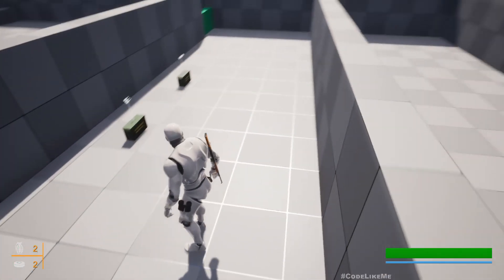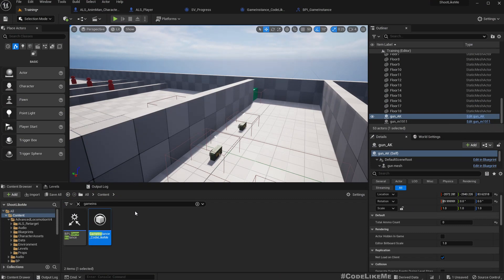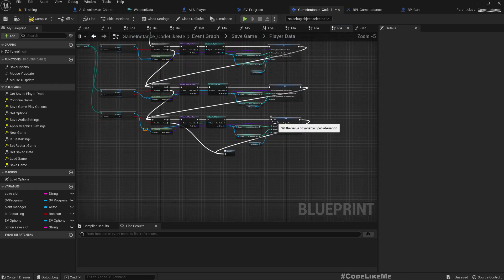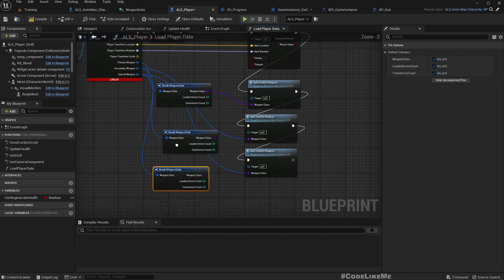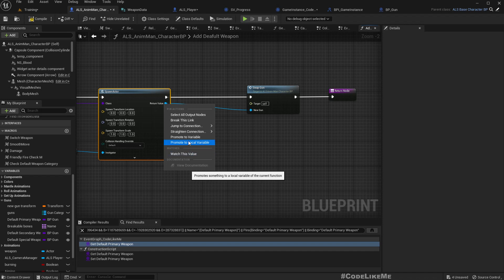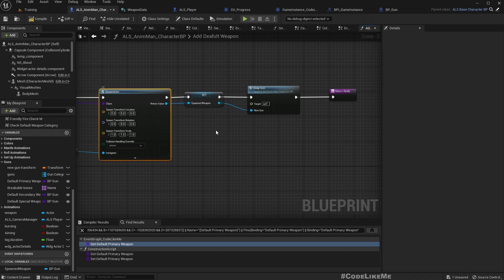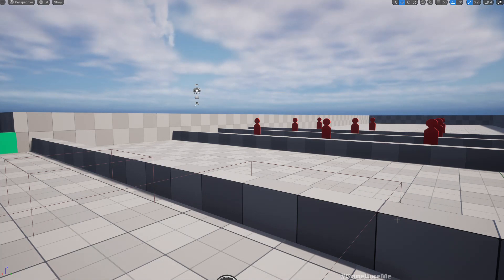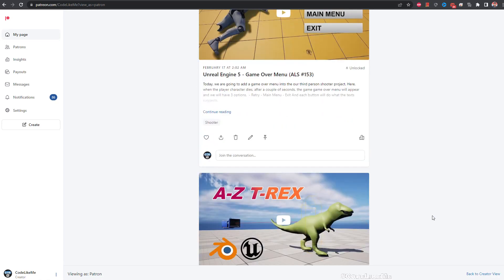Unreal Engine 5 - Save and Load Ammo Count(ALS #167)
In this episode of the shooter series, we are going to look into how to save and load ammo count of each weapon. The character can carry upto 3 weapons and when the game is saved, the loaded ammo count and the total ammo count will be saved into the save file and when the game is loaded, these numbers will be restored, so that the player can continue with same ammo counts as before.